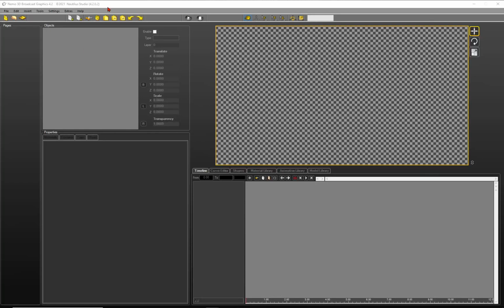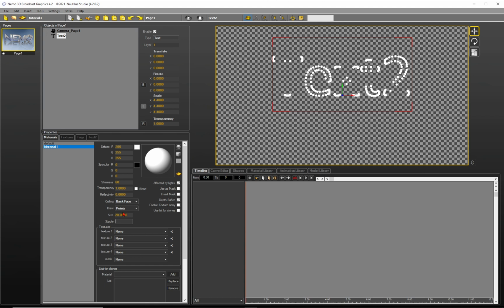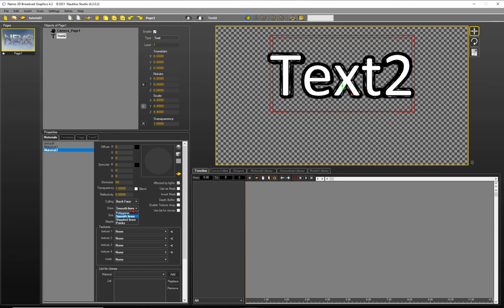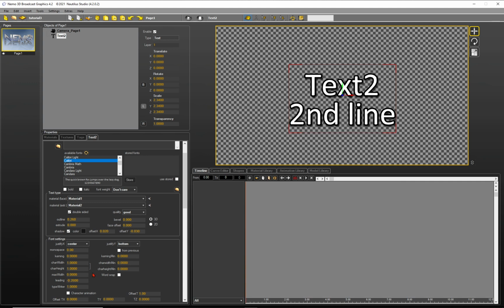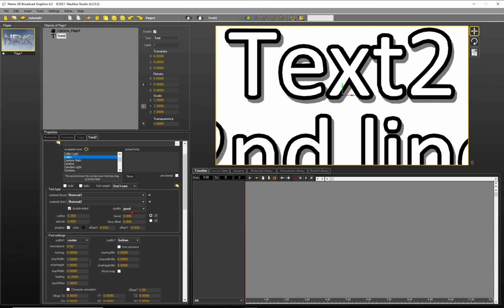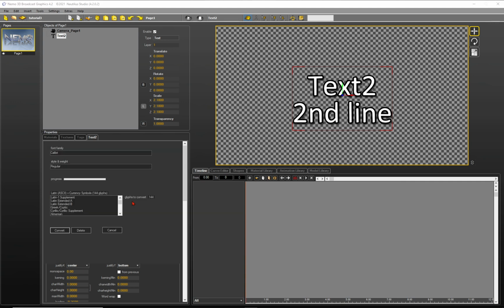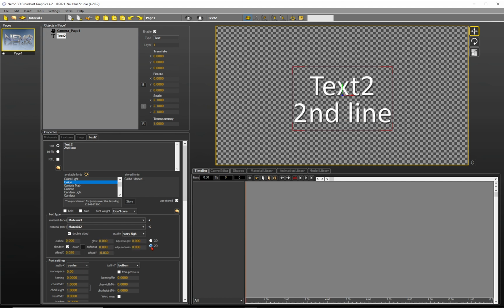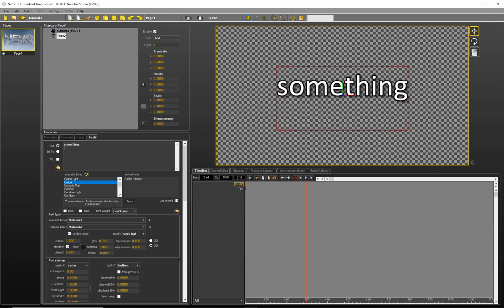Nemo tutorial4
Nemo 3D tutorial series, part 4